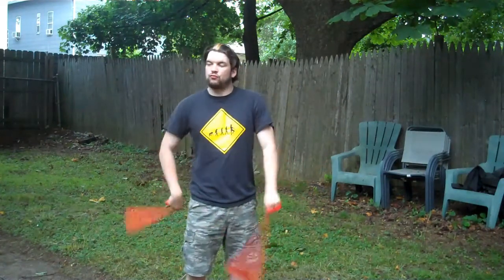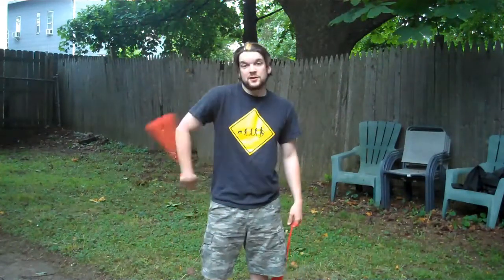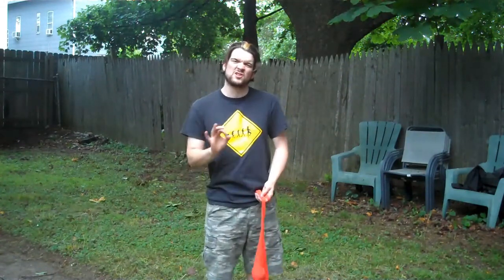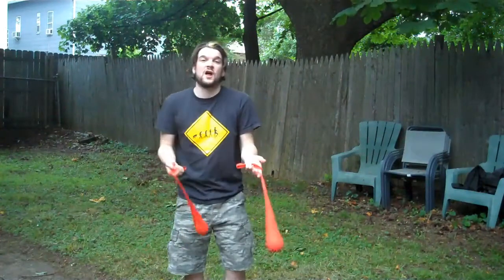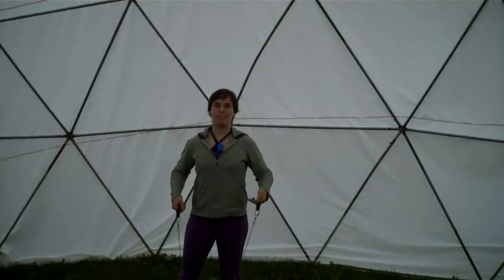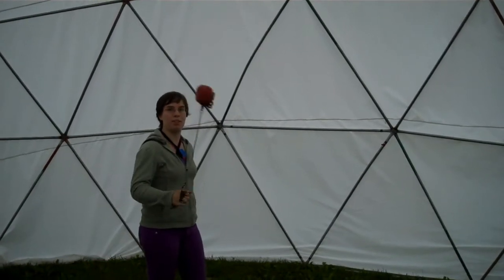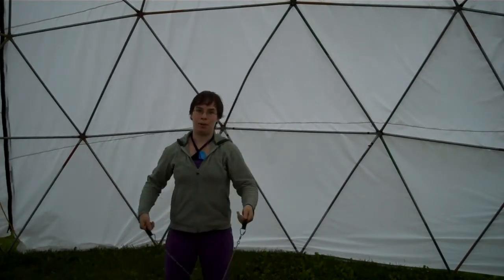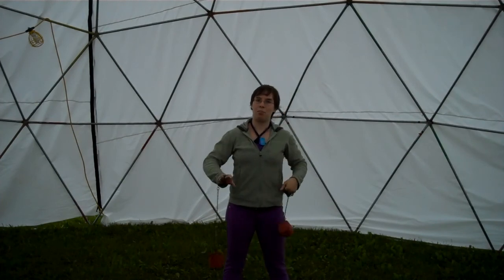Poi for the Complete Beginner - Eli/Brendo/Libby